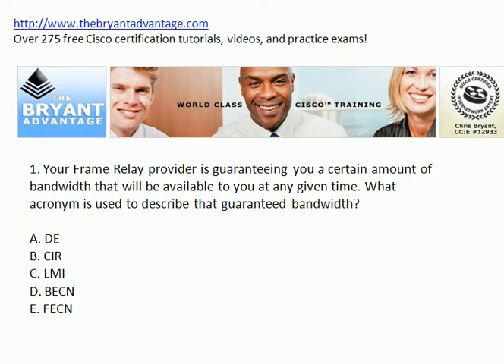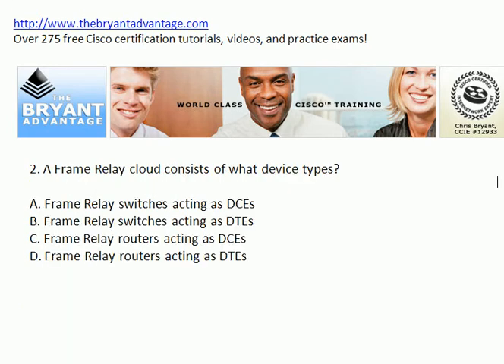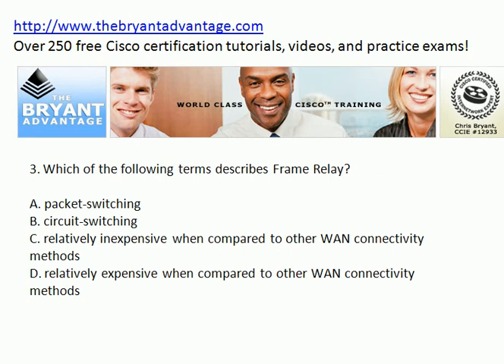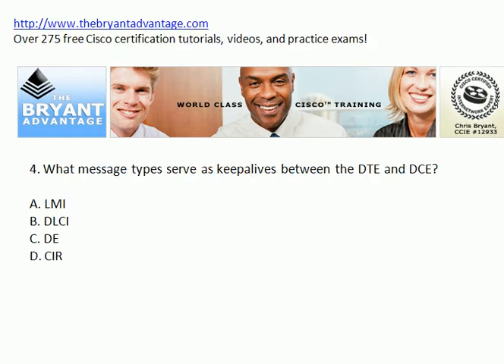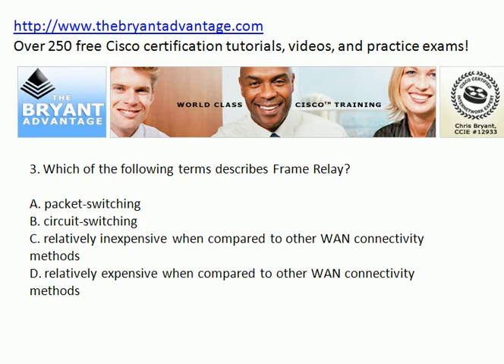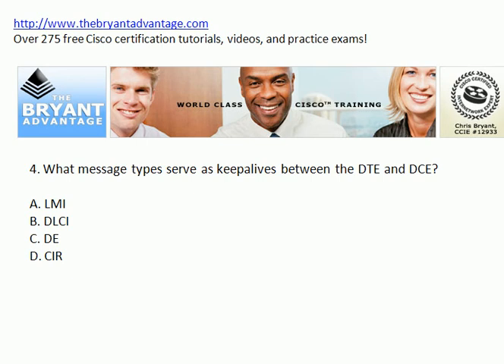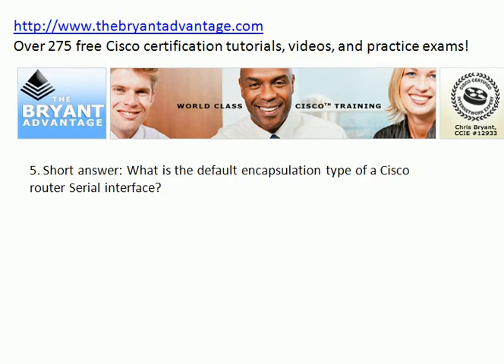CCNA And CCENT Cisco Video Practice Exam: Frame Relay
for over 400 additional videos and tutorials for the CCNA and CCNP exams!

Frame Relay is an important part of your CCNA and CCENT certification exam studies, and it's a big part of today's real-world networks.  To help you master the fundamentals, here's a 10-question Video Practice Exam from Chris Bryant, CCIE #12933.

Chris Bryant
CCIE #12933